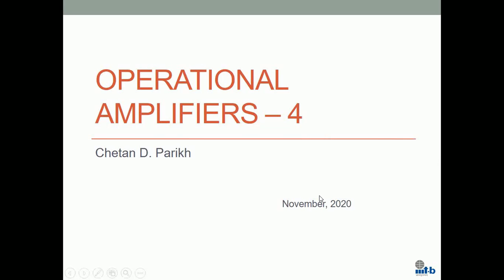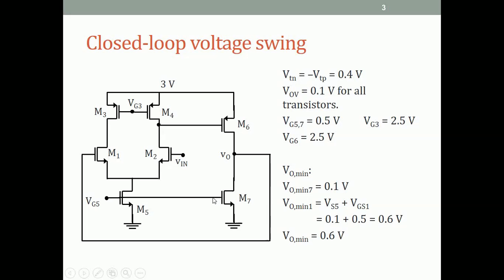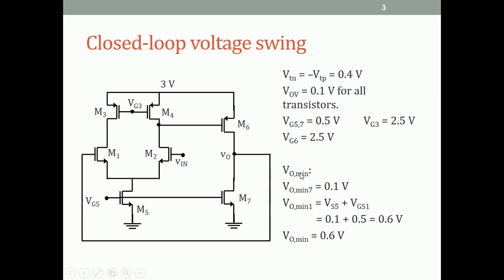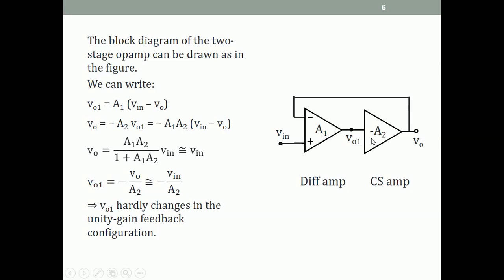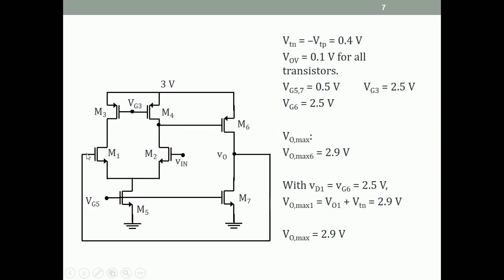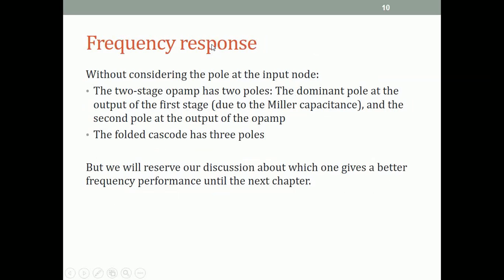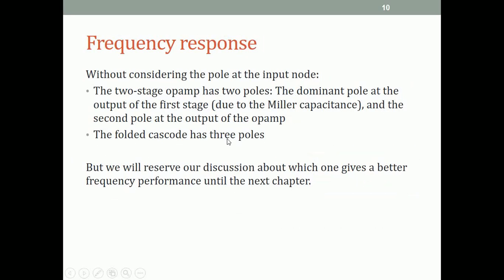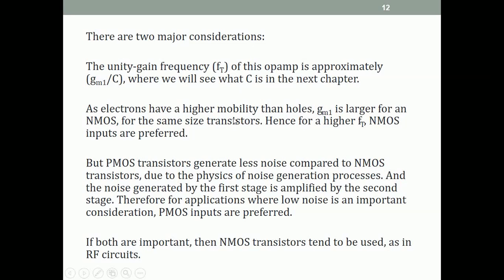CAID Lecture 31 Opamps 4 Two stage configuration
Simple two-stage opamp: Voltage swing with unity-gain feedback. Voltage gains of the two stages with unity-gain feedback. Poles. NMOS vs PMOS inputs. Why not NMOS inputs for both stages?